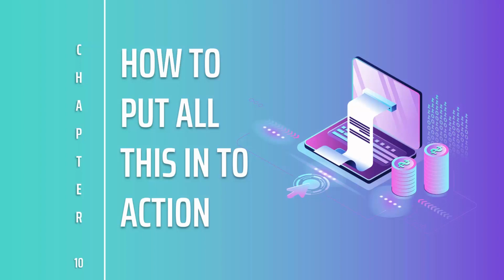How to Make Money Online From The Power of Social Media Stories for Marketers ( Chapter 10 )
Learning With Javed

Description Tags:-

make money
fast ways to make money
make money
how to make money using social media 2021
make money on social media 2021
earn money,make money
how to earn e money
how to earn money online tamil
money,earn money online without investment
easiest ways to earn money
how to earn money online from mobile
earning app
online earning
money earning apps
earning apps
earn money
best earning app
new earning app today money
how to earn money online earning
earning app
online earning
money earning apps
earning apps
how to make money online
online earning apa
new earning app
earn money
best earning app
how to earn money online
earning earn money from home
best self earning apps for android
earn money app
paytm cash earning apps
how to make money
money earning applications
new earning app 2022
how to earn money earn money from home
earn money app
money earning applications
make money with instagram
instagram se paise kaise kamaye
how to make money with instagram
instagram earning proof
how to earn money on instagram
instagram se earning kaise kare
make money on instagram
how to make money from instagram
instagram se earning kaise hoti hai
instagram earning
make money from instagram
how to make money off instagram
instagram earning hindi
instagram money
facebook se paise kaise kamaye
facebook page se paise kaise kamaye
facebook group se paise kaise kamaye
mobile se paise kaise kamaye
facebook se paise kamane ka tarika
facebook se paise kaise kamate hain
online paise kaise kamaye
facebook se kaise paise kamaye
facebook se paise kaise kamaye 2021
facebook se paise kaise kamaye pakistan
ghar baithe paise kaise kamaye
facebook se paise kaise kamaye 2022
facebook se paise kaise kamaye 2020